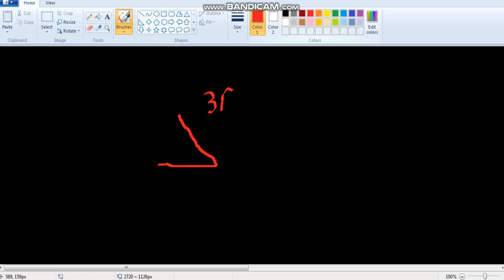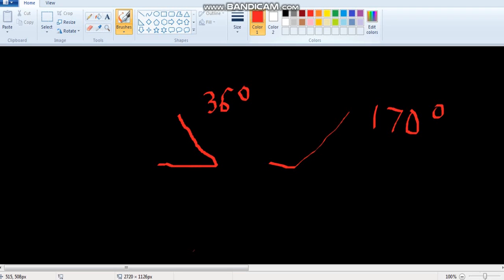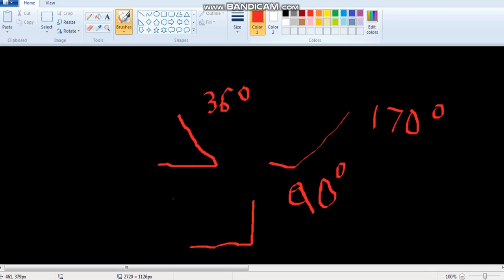Types of Angles || 4th Grade Math Tutorial